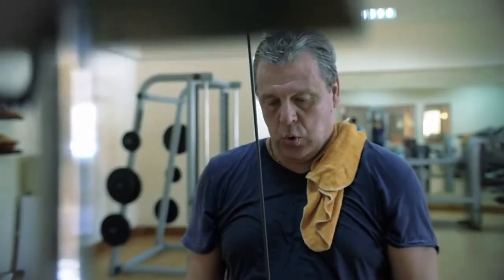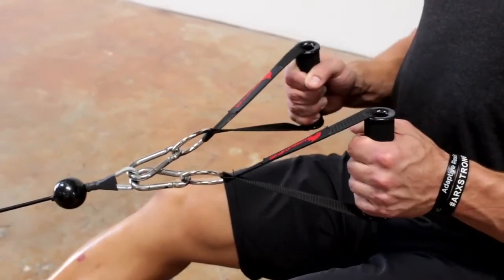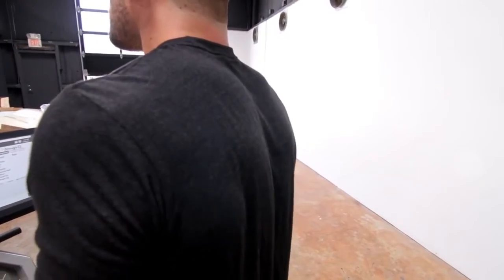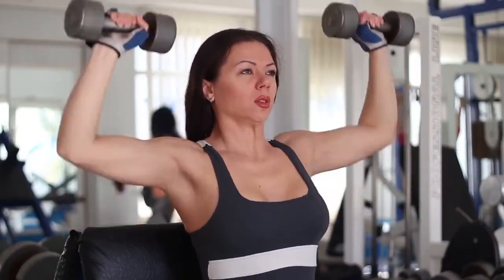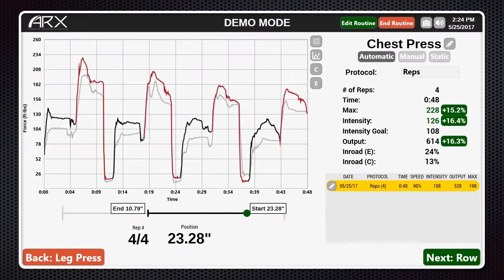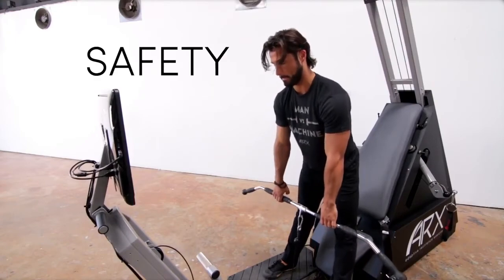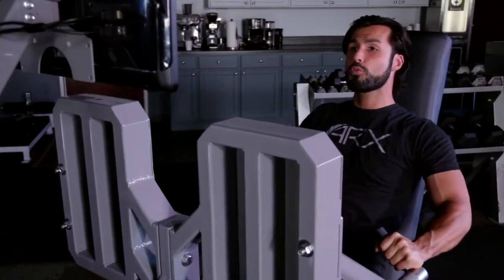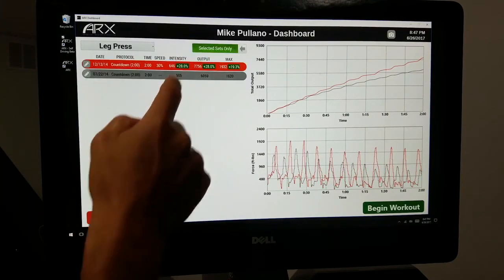What is ARX (Adaptive Resistance Exercise)?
Adaptive resistance exercise with ARX is what allows us to provide you with the most effective workout of your life in as little as 10 minutes a week.

ARX technology combines computer-controlled, motorized resistance that is capable of matching the force of any user 100% of the time. This gives you the perfect rep, every rep. With perfect resistance, ARX shortens the time you need to exercise while dramatically increasing the safety and effectiveness of all of your workouts.

It is the first technology created that perfectly accommodates any user’s force output and measure it repeatably and accurately throughout the entire range of motion. Throw in some tracking software for motivation, while quantifying all of the important metrics, and you have ARX – the next generation in exercise equipment!